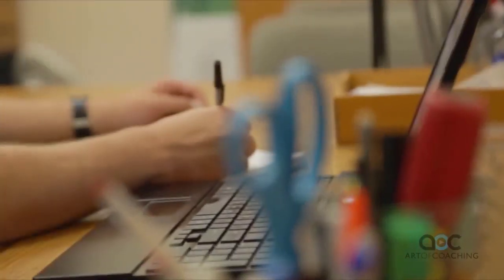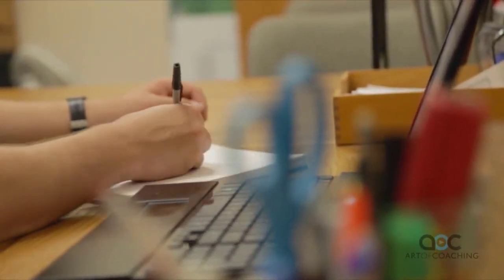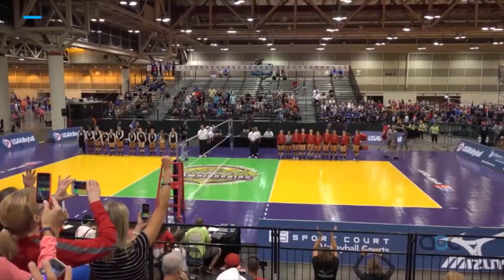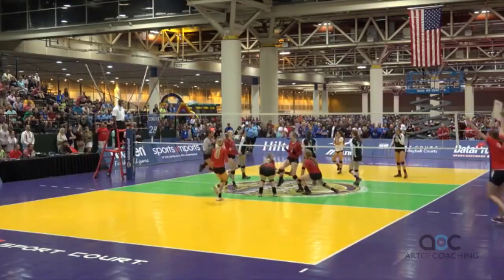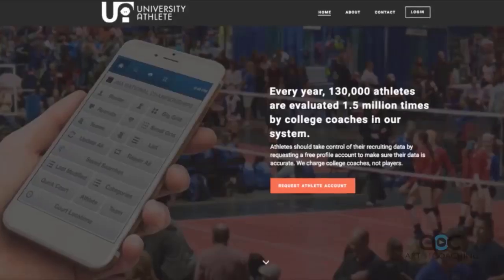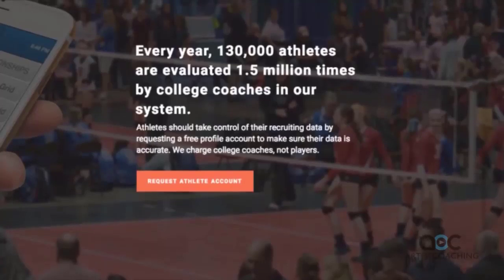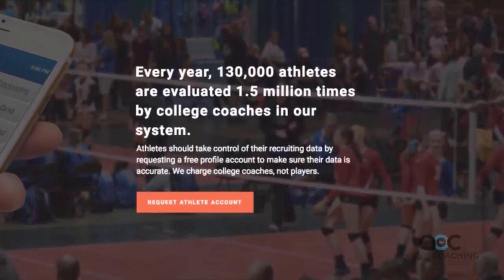Carolina/AVCA Recruiting Tip of the Week 2023 - #14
Recruiting Tip of the Week provided by the AVCA and Carolina Region for Carolina Region members, families, and clubs.  This Recruiting Tip of the Week is a presentation titled Freshman Checklist if you want to play College Volleyball.